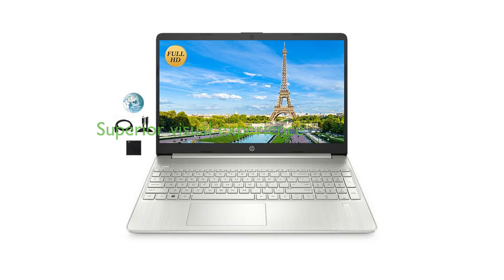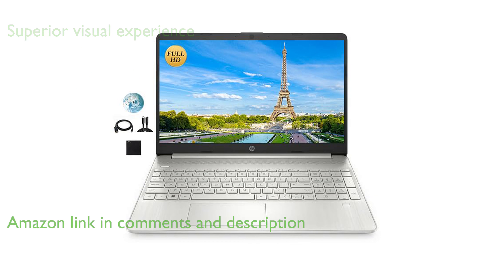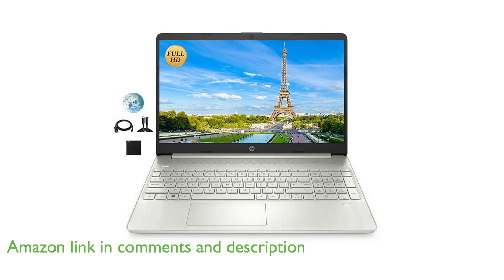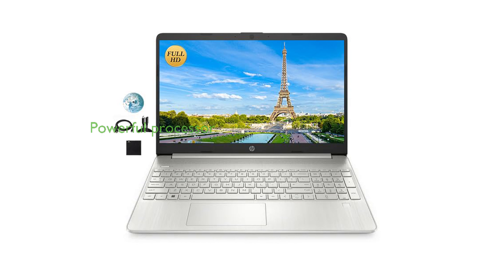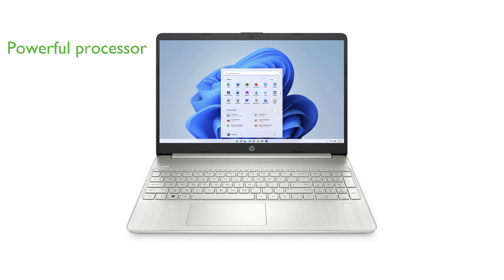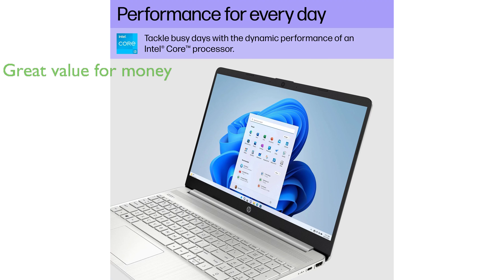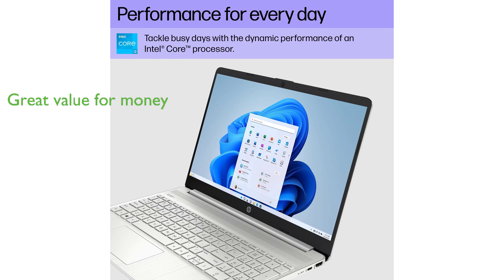REVIEW: HP 15.6" FHD Laptop i3-1215U. ESSENTIAL details.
The HP 15.6" FHD Laptop i3-1215U is a flagship product that boasts a full high definition, 15.6-inch diagonal, micro-edge, anti-glare display that offers a superior visual experience.

Equipped with a powerful Intel 6 Core i3-1215U processor that can reach up to 4.4GHz, this laptop outperforms the i5-1155G7, ensuring smooth and efficient performance.

The laptop comes with an impressive 16 gigabytes of DDR4 RAM and a massive one terabyte of PCIe Solid State Drive storage, providing ample space for data storage and ensuring swift operation.

Connectivity is never an issue with this laptop as it comes with Realtek RTL8821CE-M 802.11a/b/g/n/ac Wi-Fi and Bluetooth 4.2 combo, ensuring stable and fast network connections.

It also features a fingerprint sensor for enhanced security, a numpad for easy data input, and a fast charge capability that ensures your laptop is always ready for use.

With a review score of 4.2 out of 5 and a competitive price of four hundred thirty-nine dollars and ninety-nine cents, it is a great value for money, providing the performance and features of a high-end laptop at a more affordable price.